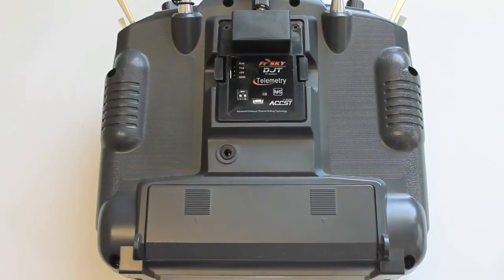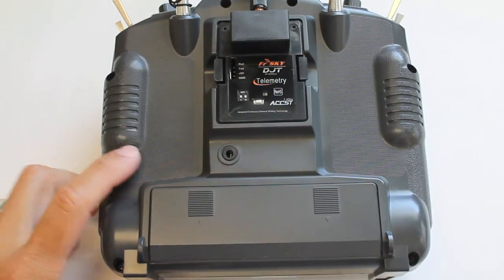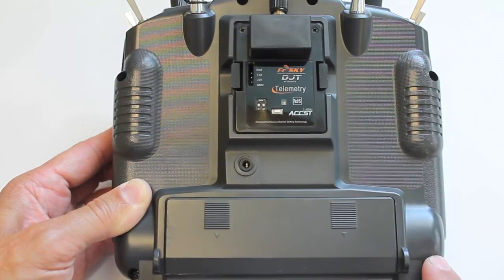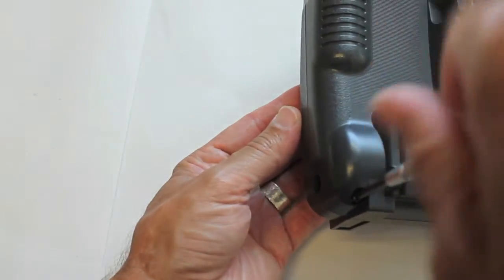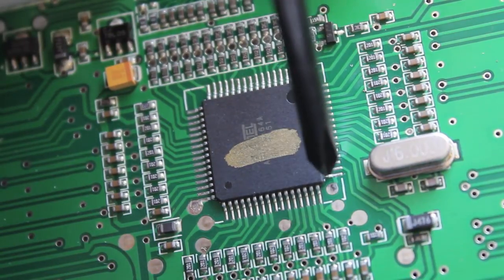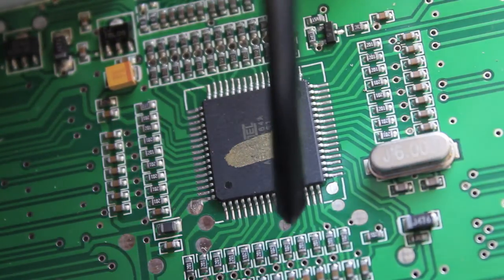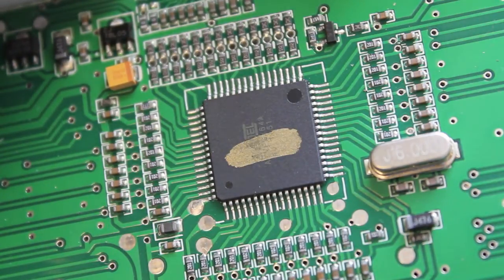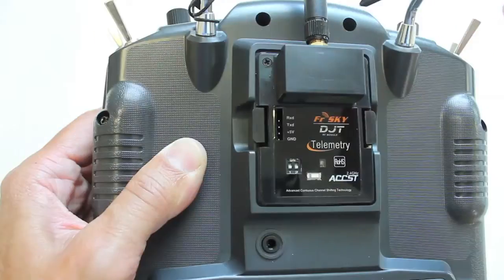Determining Turnigy 9X Generation for SmartieParts Board & er9x Upgrade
I've been wanting to upgrade my Turnigy 9X stock firmware to er9x for a while. Most of the tutorials I've watched are overwhelming. The SmartieParts board makes this upgrade dead simple and solderless if you have a Generation 2 Turnigy 9X. This video talks you through the process of determining your 9X Generation.

Generation 2 users will have an easier time doing the upgrade, but it's not impossible with Gen 1. You just need to do a little bit of soldering. My SmartieParts board will be here this week and I'll walk you through the process of upgrade and firmware flash.

Here are more details from the SmartieParts site about what is necessary if you have a Generation 1 Turnigy 9X transmitter: